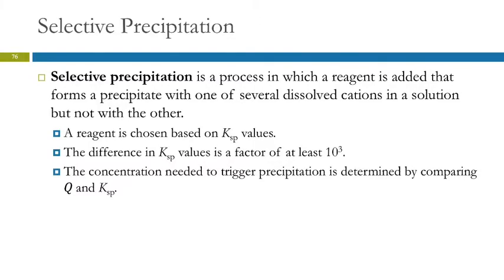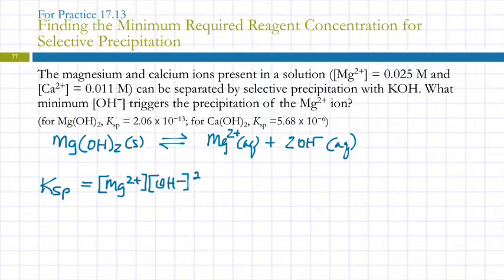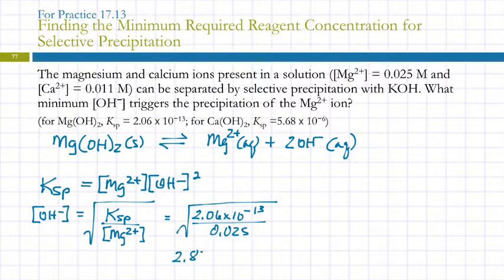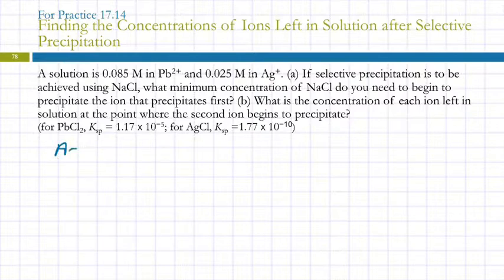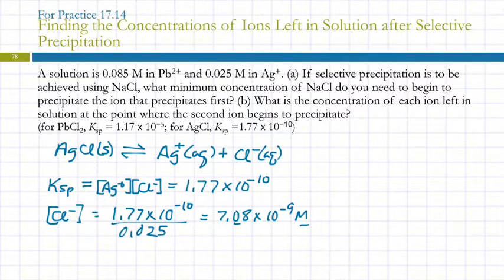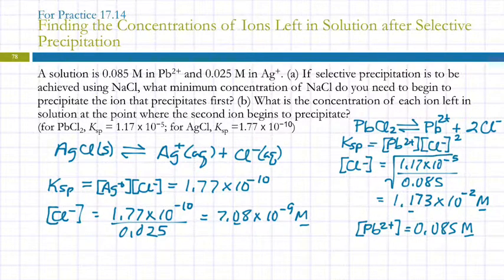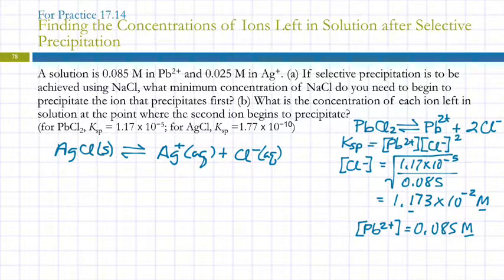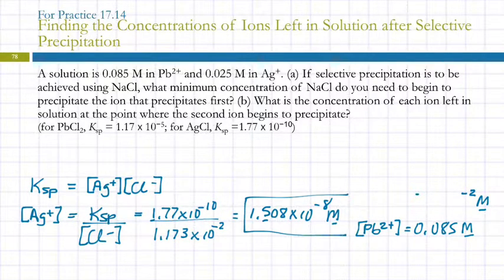17.6 part 2